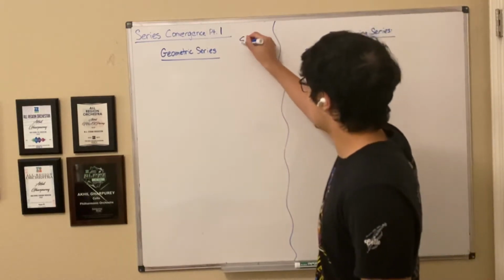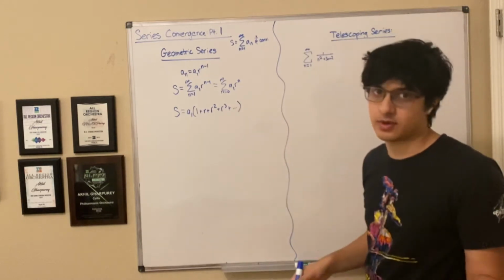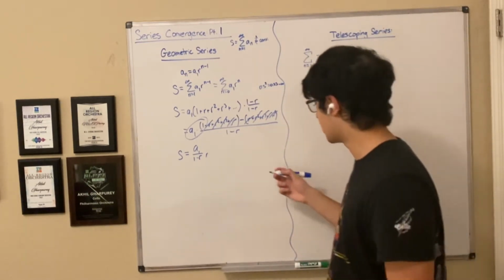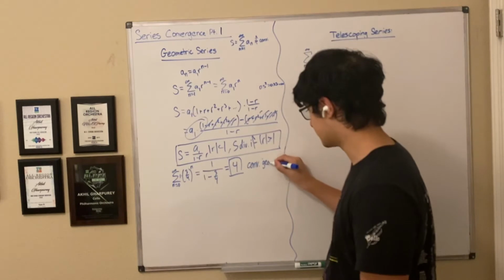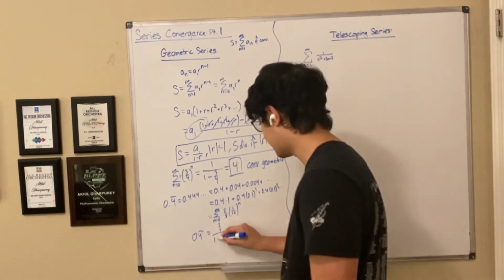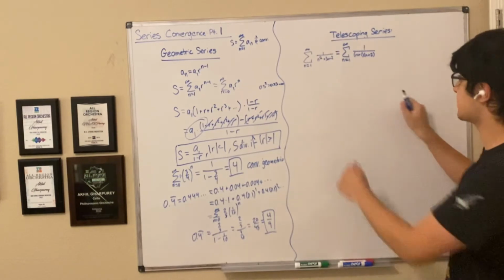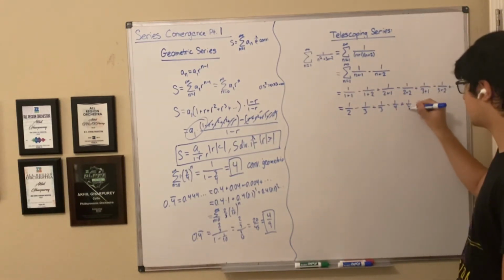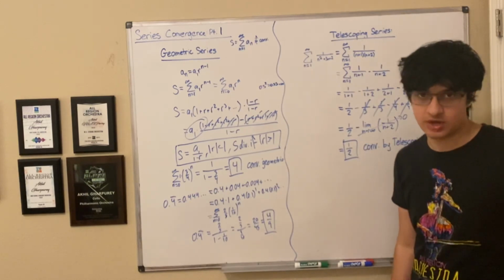Understanding Series Convergence | Part 1: Geometric and Telescoping Series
This is the first part of our series of videos covering convergence of infinite sums. In this part, we cover infinite series that we can actually evaluate, which are geometric and telescoping series.